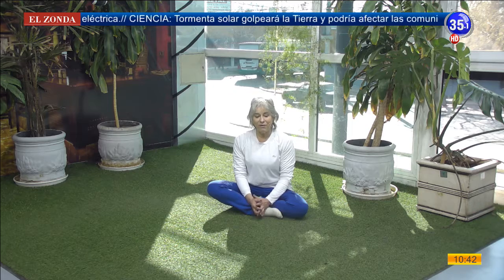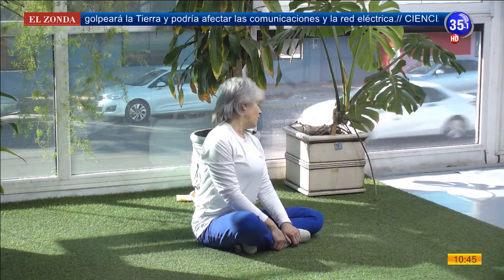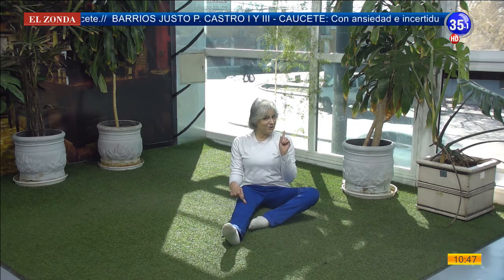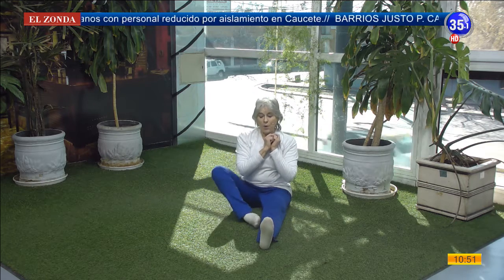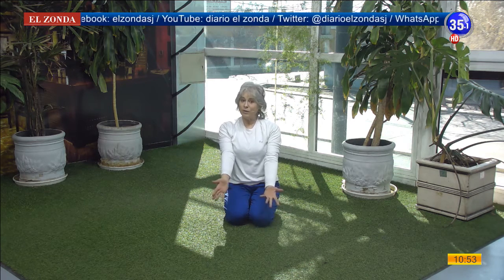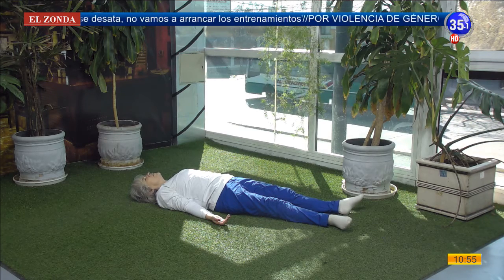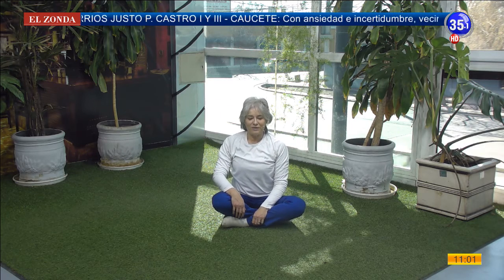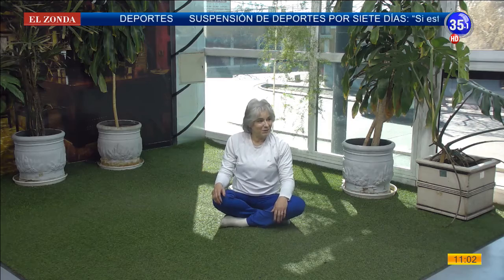CANAL 35 Televisión Digital - YOGA PARA NIÑOS - Asociacion de Yoga de San Juan